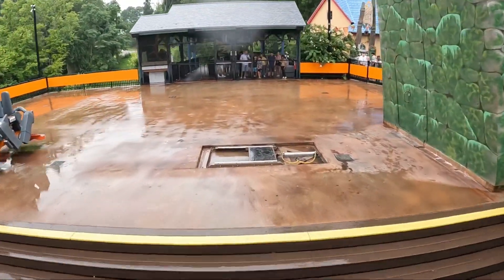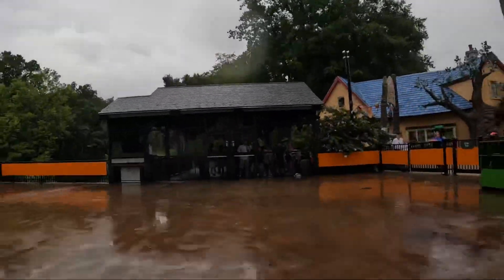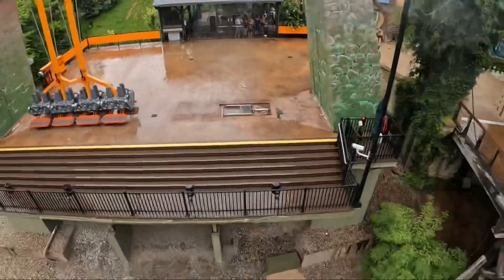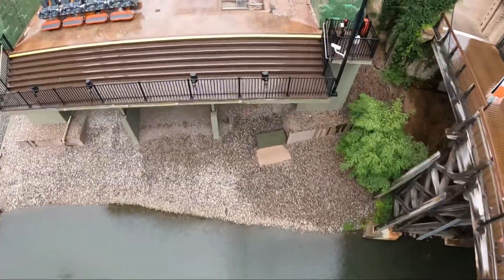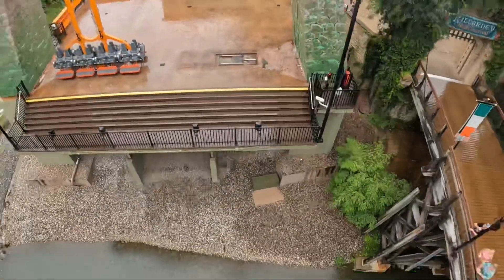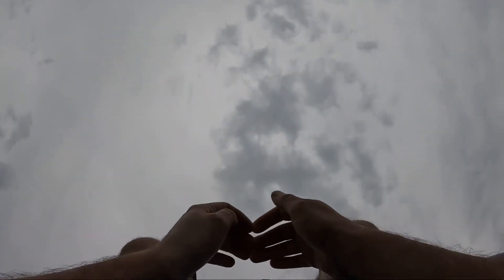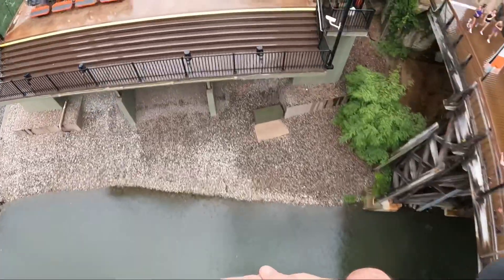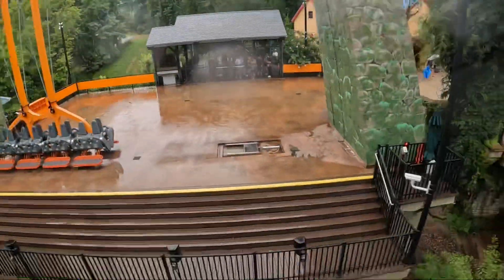POV | Finnegan’s Flyer Busch Gardens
Check out our amazon store for all the products used at NO extra charge to you

 If want a FREE trap tag shoot me an Email, Facebook message, or instagram message, me your address and I’ll send one out